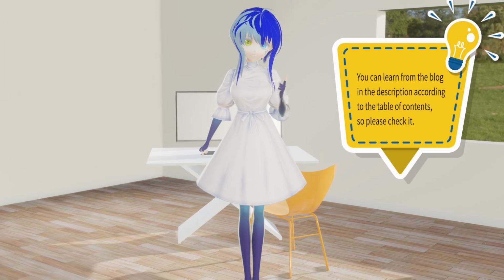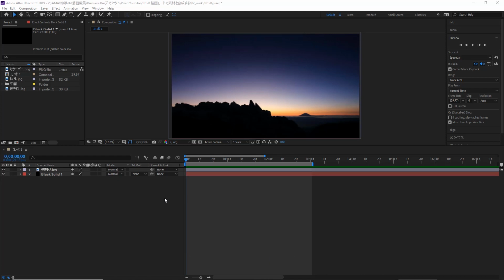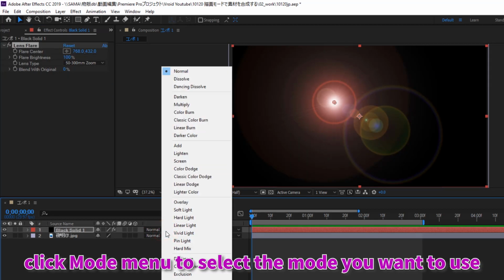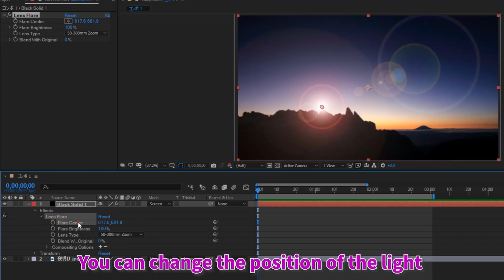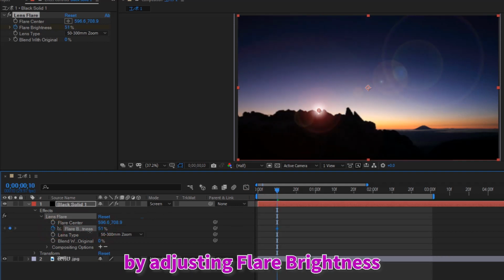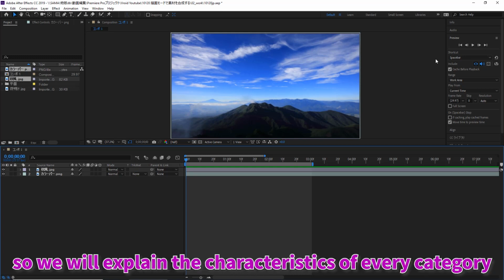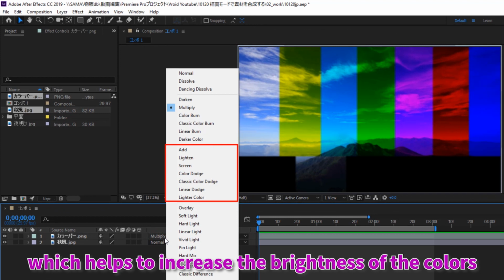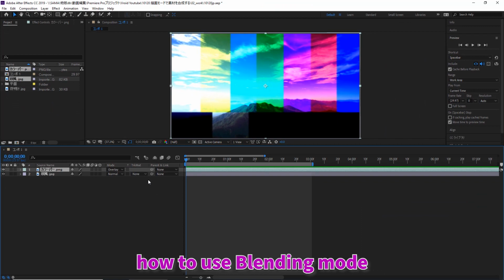【No.08-01】【After Effects】[Beginner] HOW TO USE BLENDING MODE